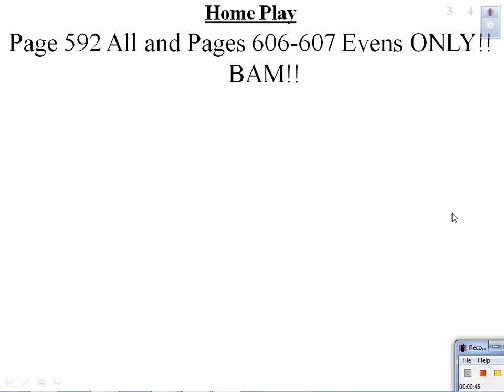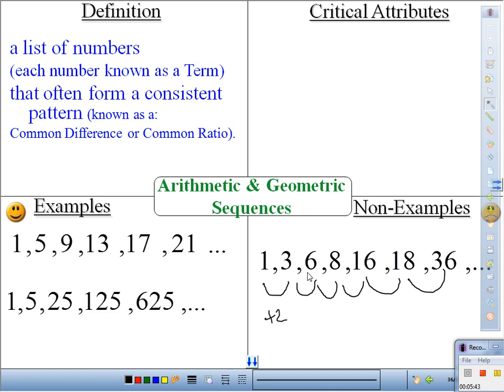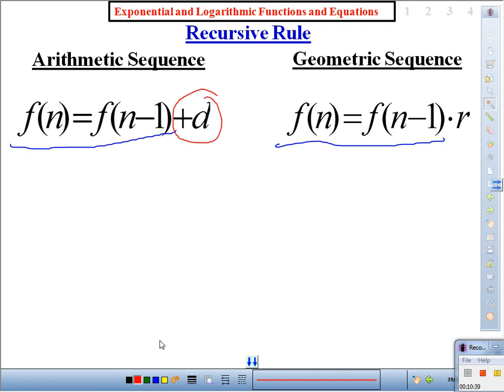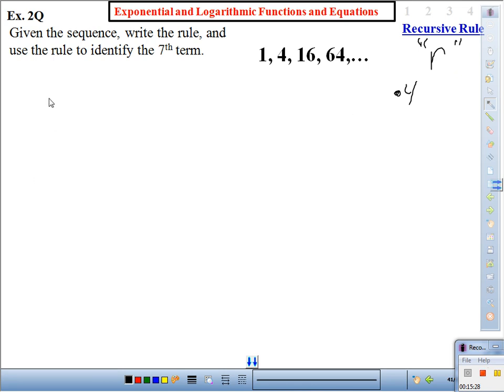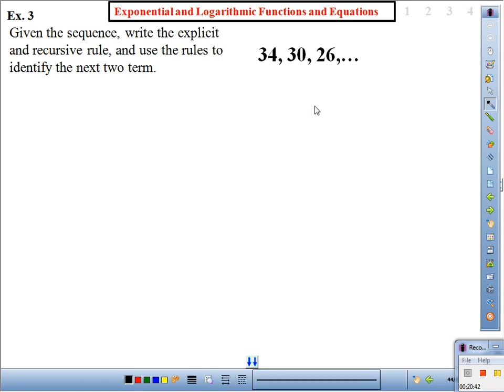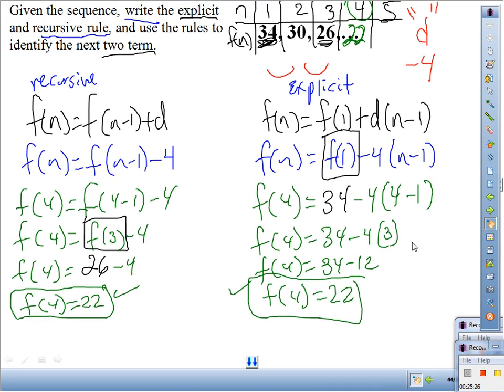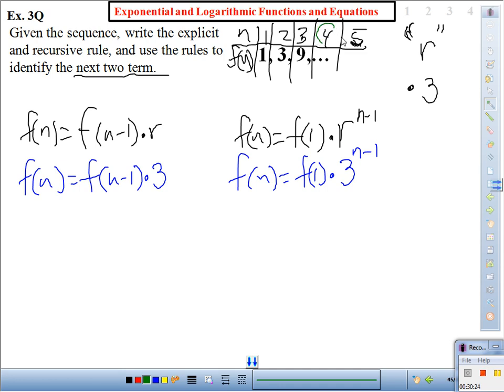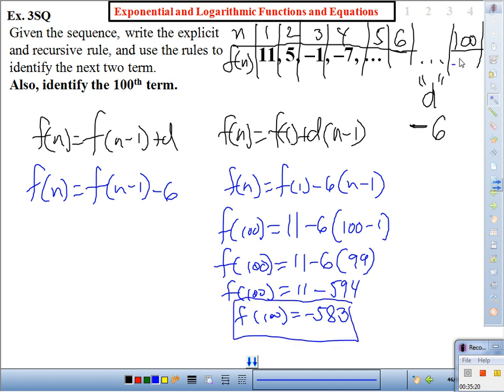Mr. Q's Recursive & Explicit Arithmetic & Geometric Sequence